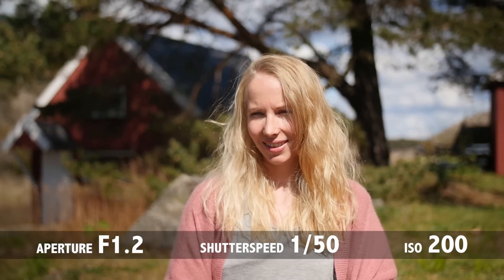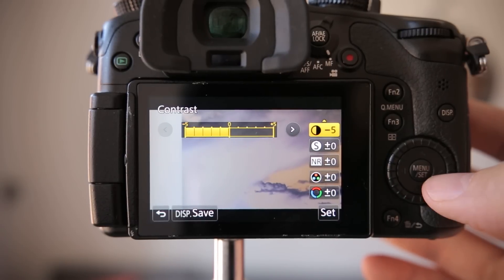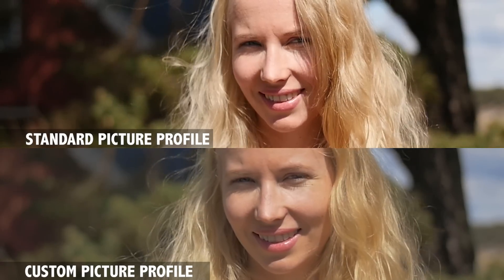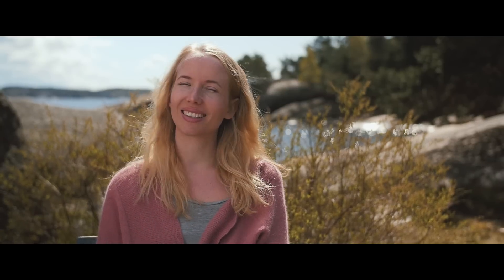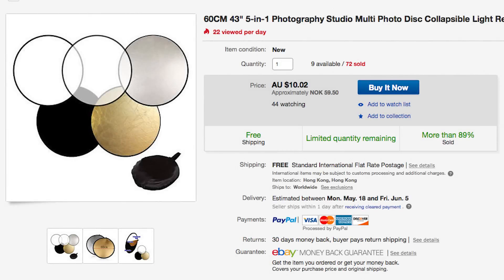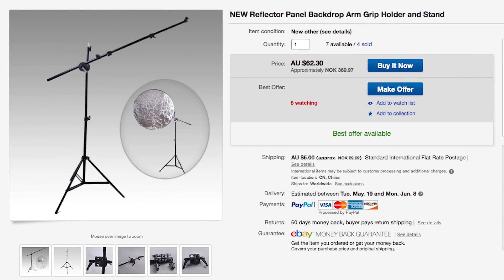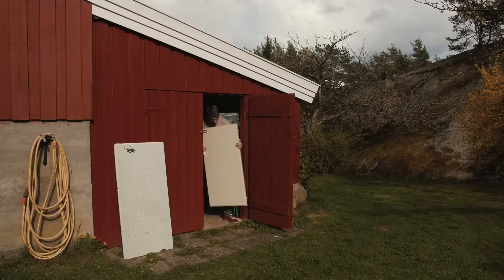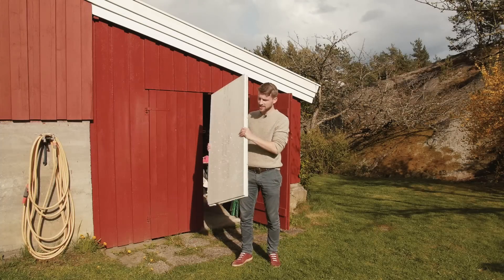Filming in bright sunlight [How to achieve the Film Look]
Shooting in bright sunlight can be a pain. Let me show you some affordable and easy tricks!

Learn how to film yourself and others with our brand new course

Hard shadows and overexposed shots are quite common. In this video I will give you some tips one how too achieve the film-look in bright sunlight in a quick and affordable way.

The first step is to get the right exposure. Since I’m filming in 25 frames pr second, the shutter speed is set to 1/50 to enhance the film-look and the ISO is set as low as possible to avoid noise. So the only way I can make the image darker withing the camera, is to make the aperture smaller. When adjusting the aperture to a higher number, the aperture gets smaller, and less light passes through the lens. The image then gets darker, however the depth of field gets longer, and that kills the film look. We want a short depth of field to make the background blurry, so a lower number is prefered. Okay, so how do we solve this? A ND filter is the solution.

The main purpose of a ND filter is to darken the light hitting your lens, and thereby giving you the opportunity too lower the aperture without overxposing your image. There are different ND filters out there, with different strenghts. F.ex a ND 0.9 makes your image darker by 3 stops. So if your shot is perfectly exposed with aperture F11, you can attach this ND filter and get the same exposure with aperture F4.

Since the ND filter makes the shot darker, we can adjust the aperture to a lower number, which means that the aperture is more open. The more open the aperture is, the more light passes through the lens and a more blurry background we get. I recommend the Light Craft Variable ND filter. It’s adjustable, so you can adjust the strength of the ND without having to change the filter. You simple turn it around to make it darker or brighter.

The next step is too set the right picture profile withing the camera. One most cameras you can customize your own picture profiles. I recommend that you choose the profile with the lowest contrast, or adjust it your self. That makes the image more flat, and you get more details in the shadows and in the highlights. It’s then easier to colorgrade in post production.

So, the next step is to make the light softer, to avoid to much hard shadow. My tip is to use a 5-in-1 reflector. Then you can adjust the light in five different ways: Reflect the sun in a soft way, reflect warm light, soften the light, reflect a lot of light and to block the light.

For the first camera angle, I want to soften the light by using the soft part of the reflector. Find a spot outside the frame and hold the reflector between the sun and the subject. This won’t remove the light, but make it softer and remove the hard shadows. Since I’m the only crew member on set, I’m using a stand with a reflector holder. To save money, you can ask a friend to hold the reflector. After some adjustments, the shot should look much better. The hard shadows are removed and her eyes are more visible with this kind of light.

Now, let’s figure out how to light the other actor, sitting in the opposite direction. I noticed that is started to get a bit windy, and when it comes the setup I'm using and windy conditions, its easy fail. But don’t worry! Grab a couple of plastic bags and put them inside eachother to make them strong. Then fill them with sand to make them heavy. Place the homemade sand bags on the top of the legs, and the wind problem is solved.

So for this angle, the sun is hitting her back. Without the reflector, you will either get an overexposed sky in the background, or a dark and boring light on the subject. So for this scene, we will use the white part of the reflector, to reflect the sun, and bounce the light towards her face.  Now we have figured out a nice solution for both angles.

Here is a kit with a stand, reflector and reflector holder

Another time saver is too shoot your film when it’s cloudy. Then the clouds will soften the light for you.